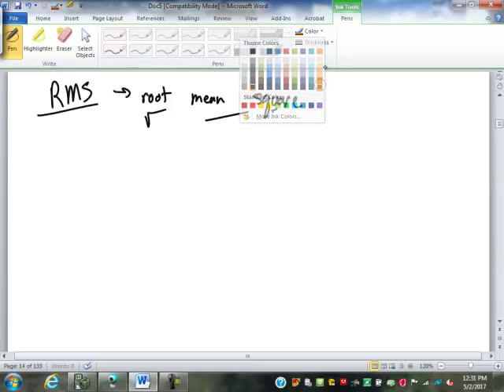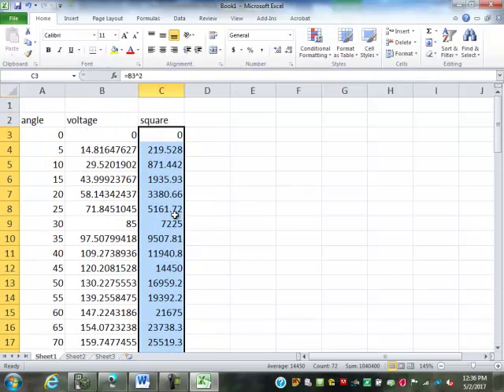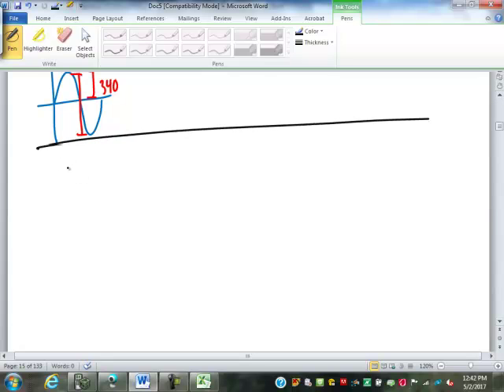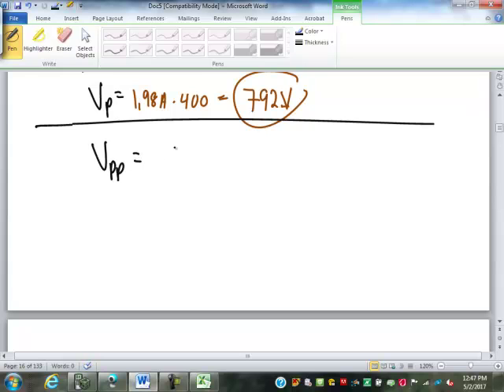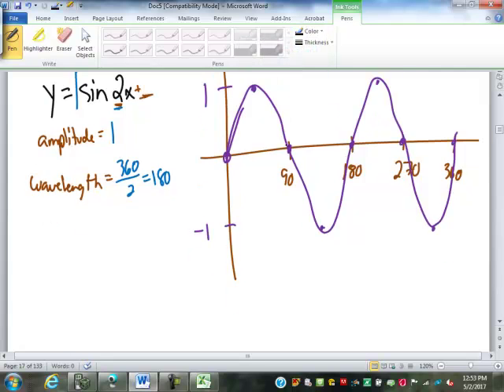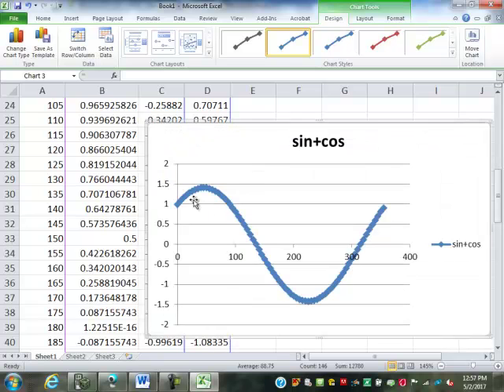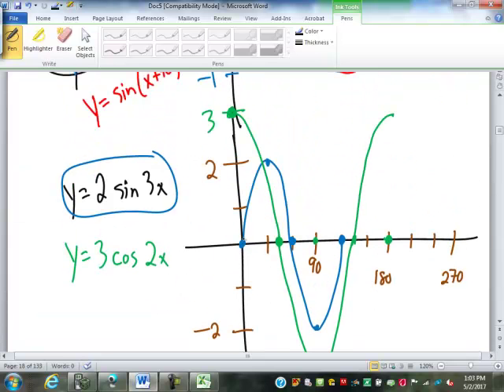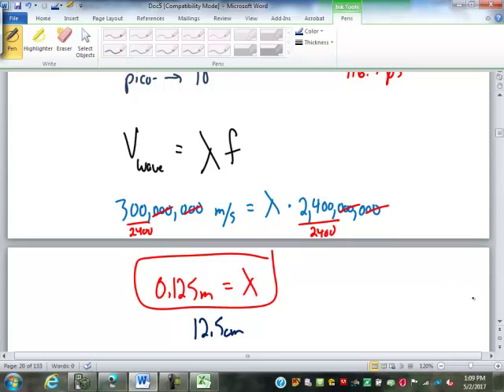38 Peak and RMS Voltage